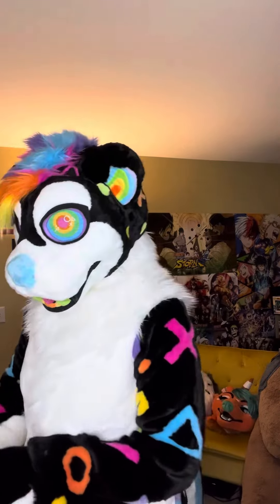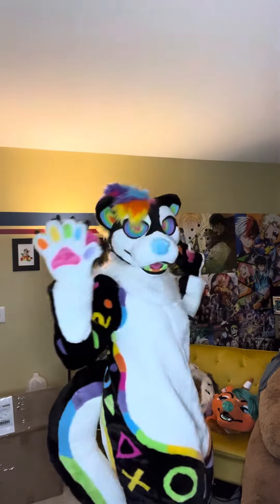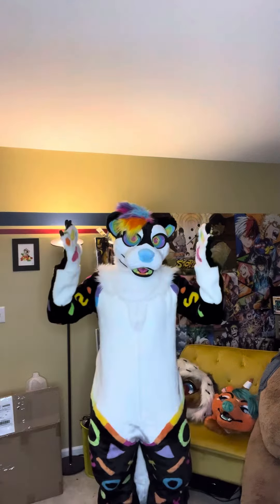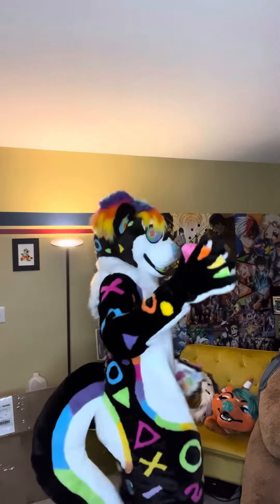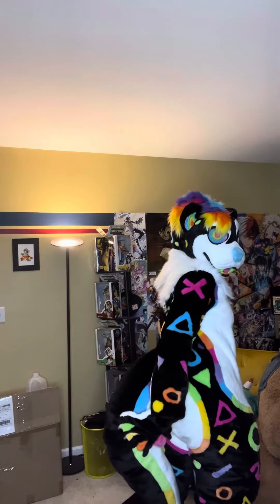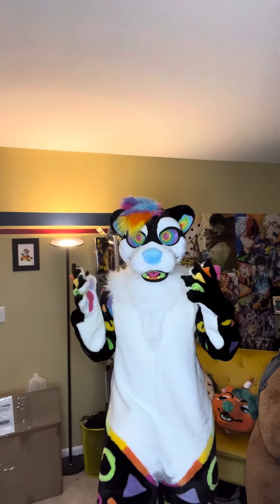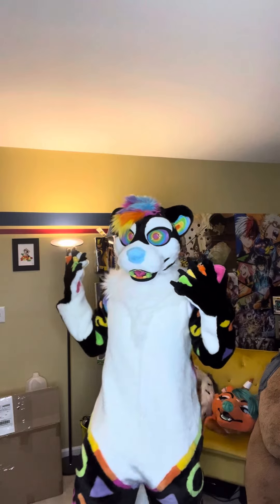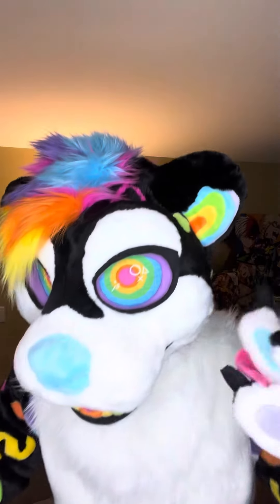Pinball has arrived Part 2